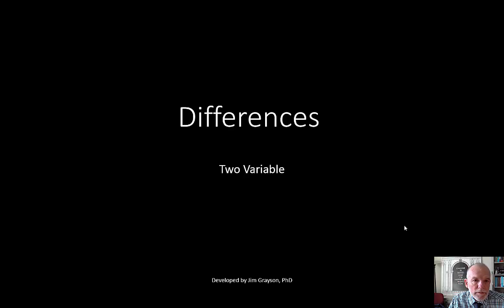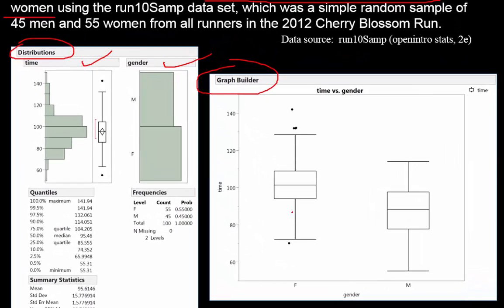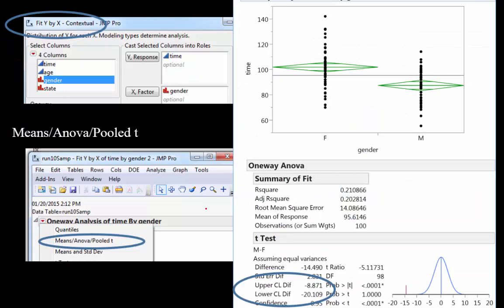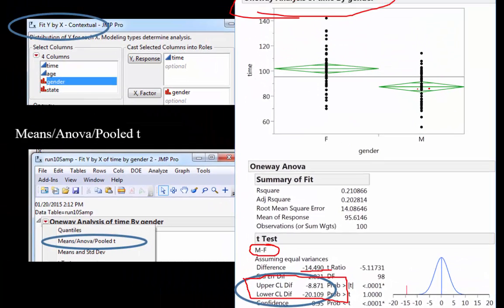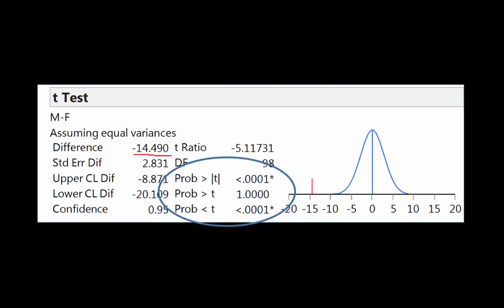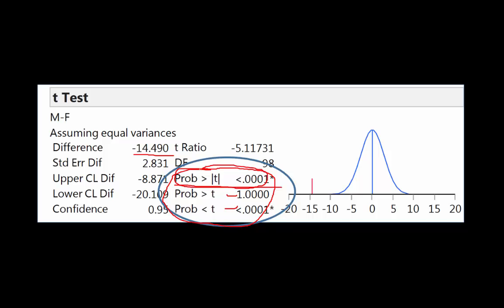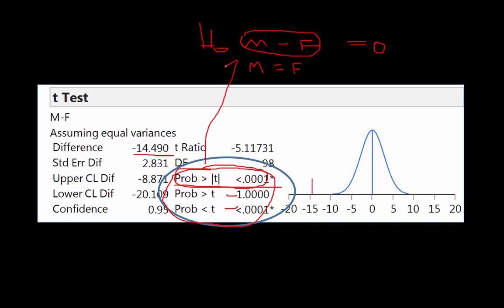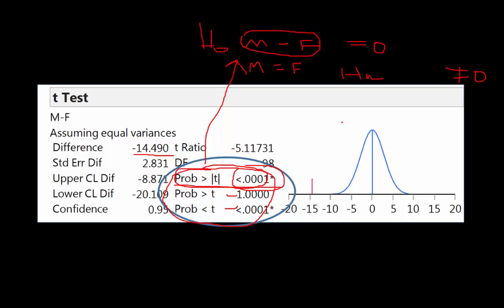Differences 2variable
Differences in Two Variables